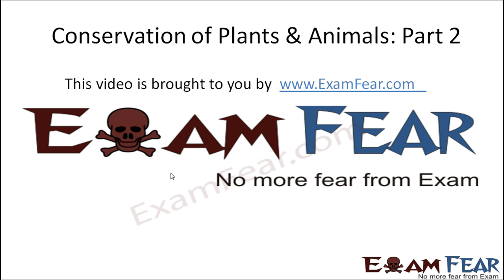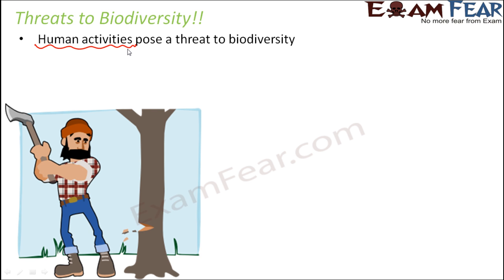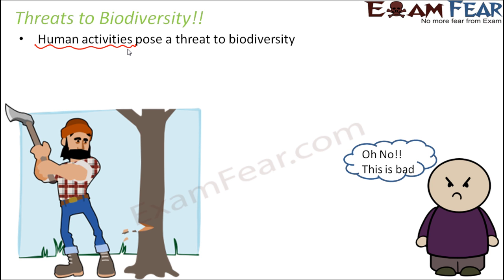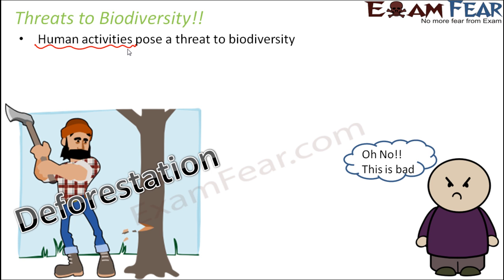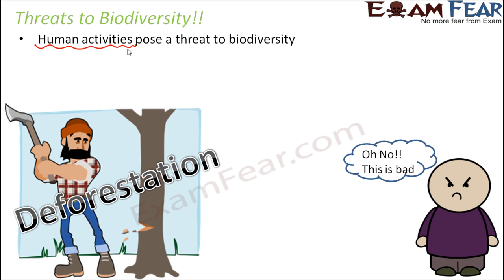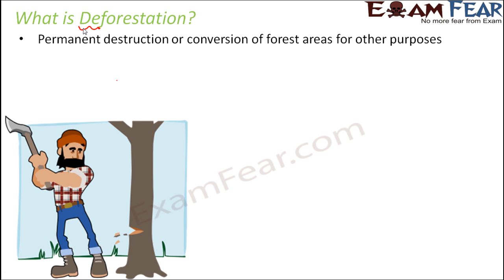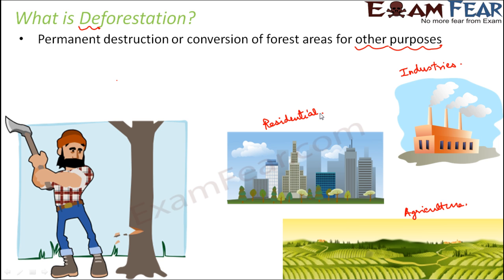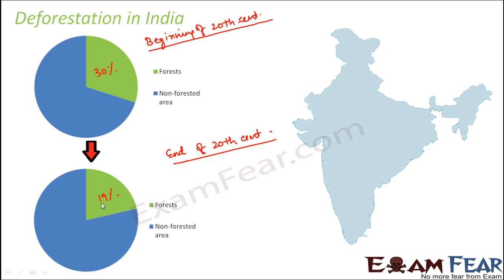Biology Plants & Animal Conservation part 2 (Deforestation in India) CBSE class 8 VIII